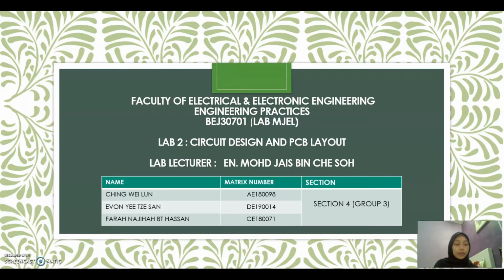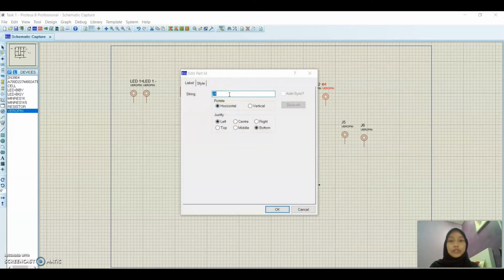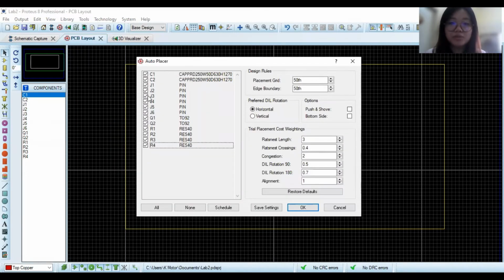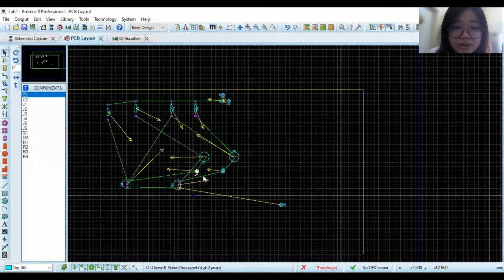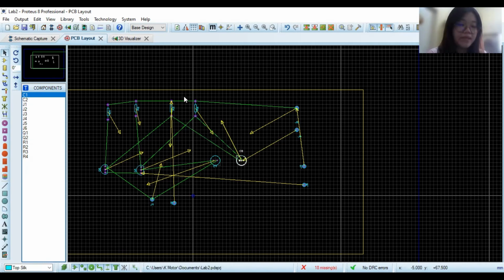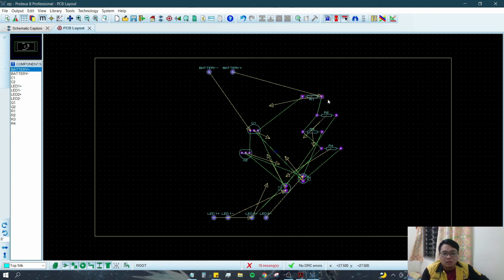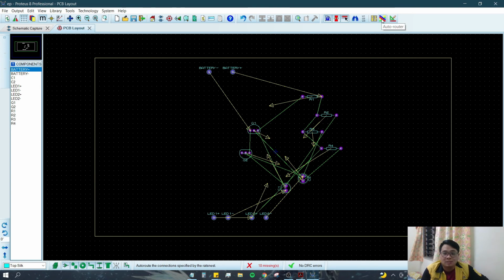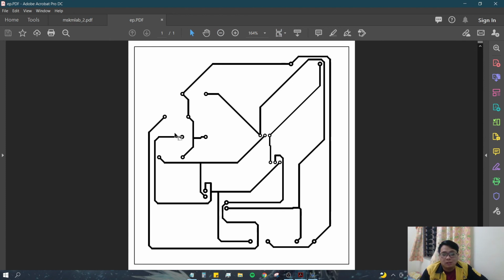Engineering Practice Lab 2 Demonstration Video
UTHM BEJ30701 Engineering Practices Section 4 Group 3
Lab 2 Demonstration Video Circuit Design and PCB Layout